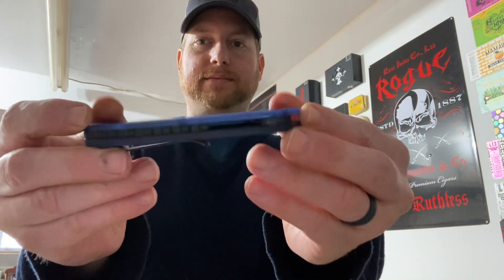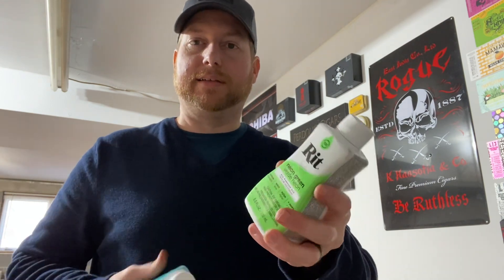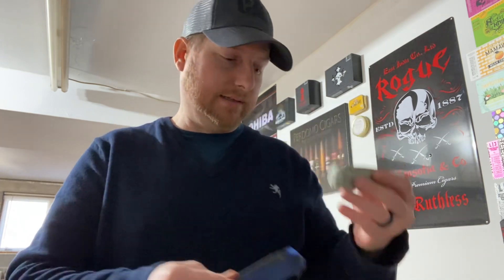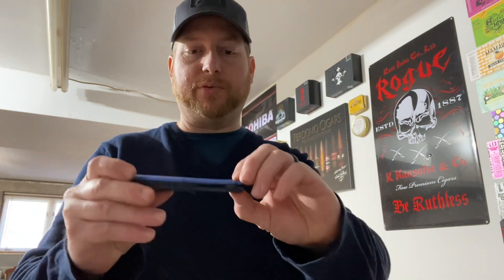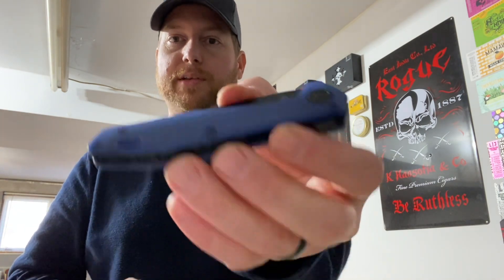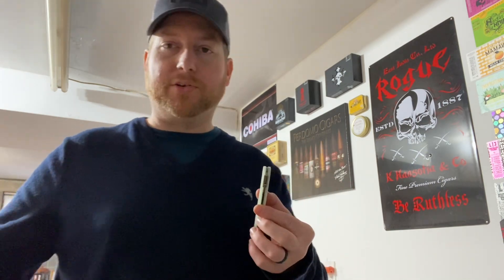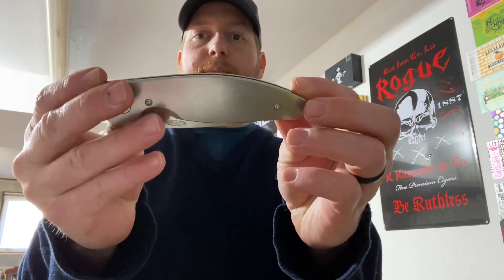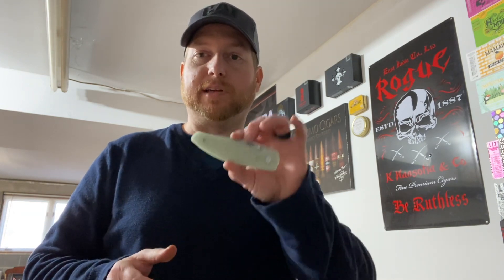How to dye knife scales